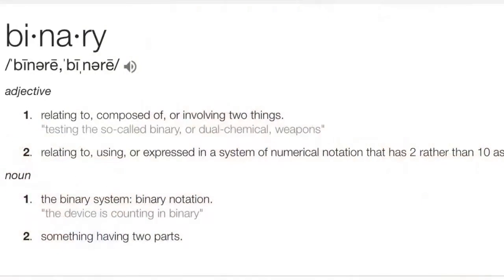What is Binary - CS110